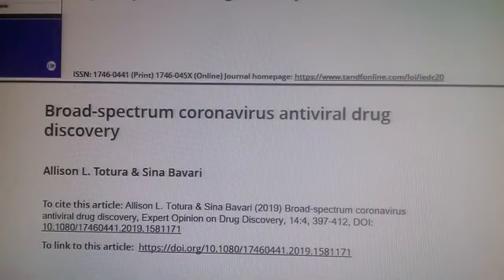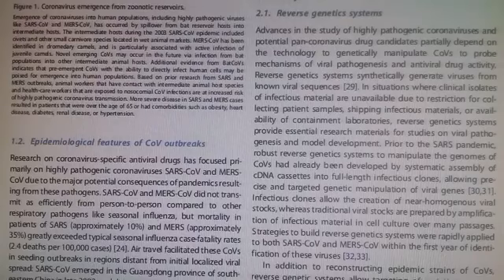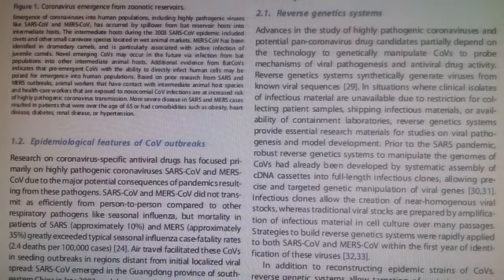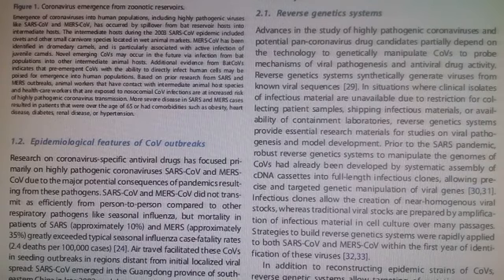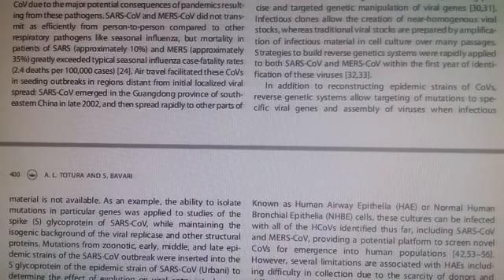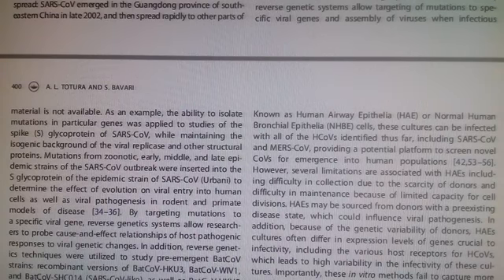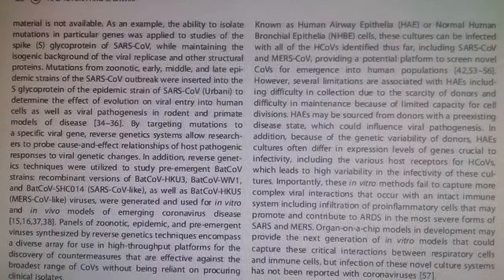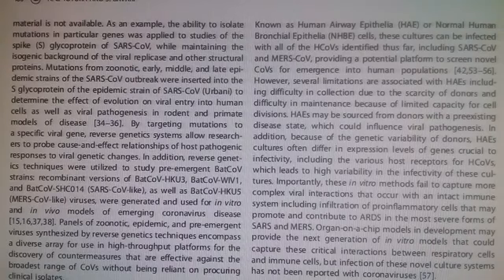FORT DETRICK DID BIOENGINEERING ON PRE EMERGING BAT CORONAVIRUSES 100 PROOF IN 2019 DOCUMENT